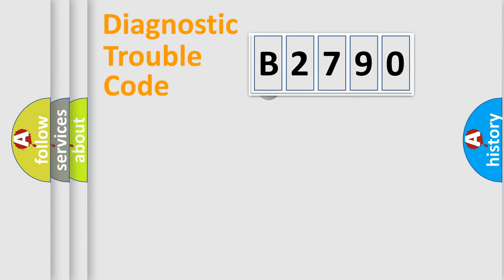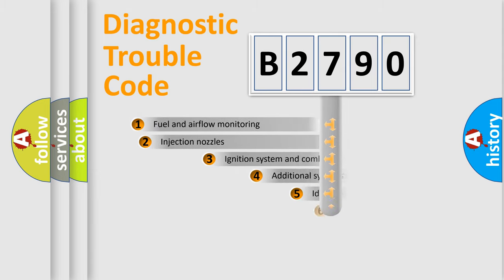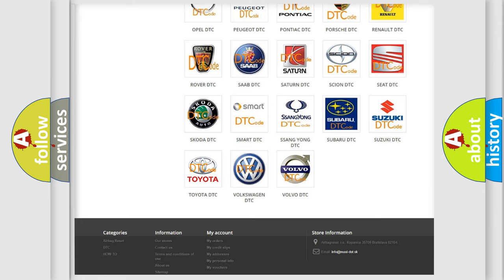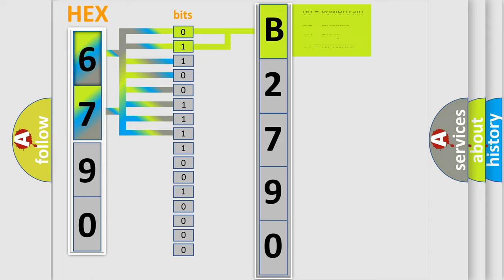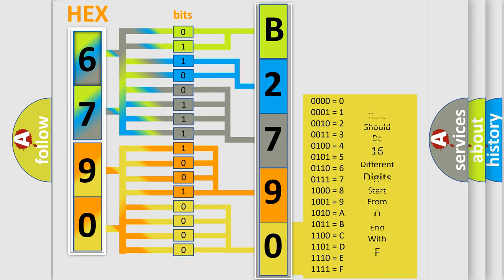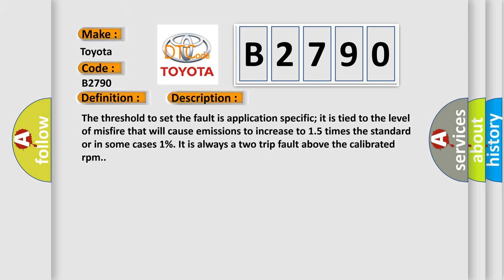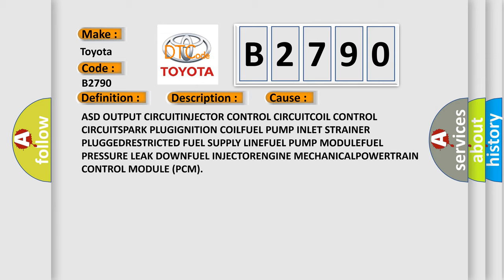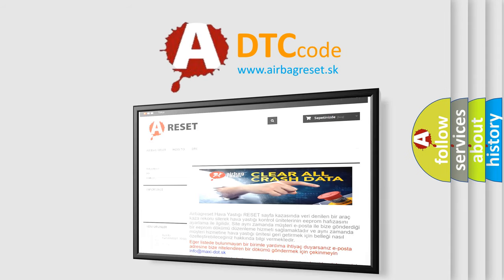DTC Toyota B2790 Short Explanation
Contents:
0:21 Basic DTC analysis according to OBD2 protocol standard.
1:48 Insight into programming
2:58 A diagnostically understandable description of the Diagnostic Trouble Code
3:05 Basic error definition

Make:
Toyota
Code:
B2790
Definition:
Cylinder 1 Misfire
Description:
The threshold to set the fault is application specific; it is tied to the level of misfire that will cause emissions to increase to 1.5 times the standard or in some cases 1%. It is always a two trip fault above the calibrated rpm.
Cause:
ASD OUTPUT CIRCUITINJECTOR CONTROL CIRCUITCOIL CONTROL CIRCUITSPARK PLUGIGNITION COILFUEL PUMP INLET STRAINER PLUGGEDRESTRICTED FUEL SUPPLY LINEFUEL PUMP MODULEFUEL PRESSURE LEAK DOWNFUEL INJECTORENGINE MECHANICALPOWERTRAIN CONTROL MODULE (PCM)